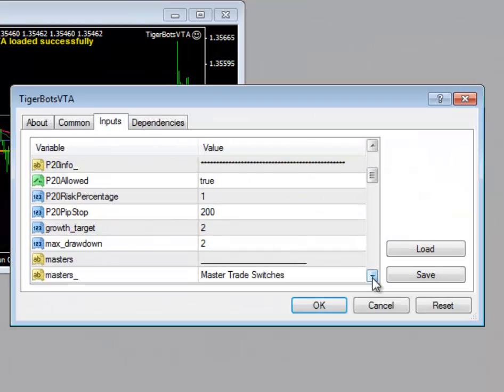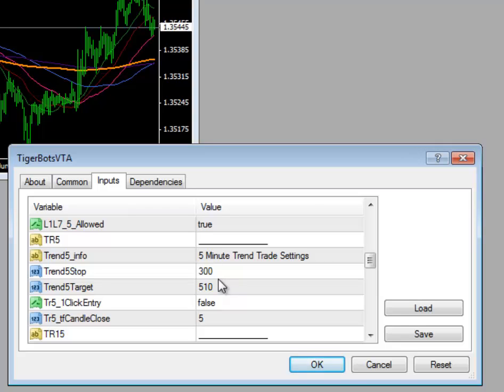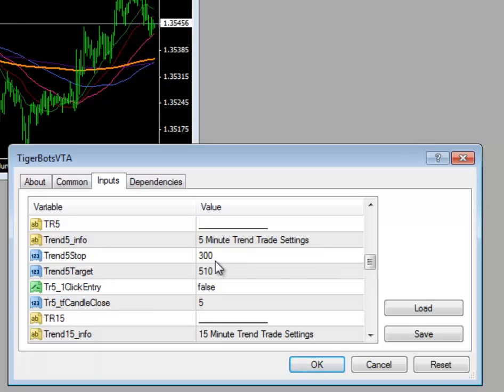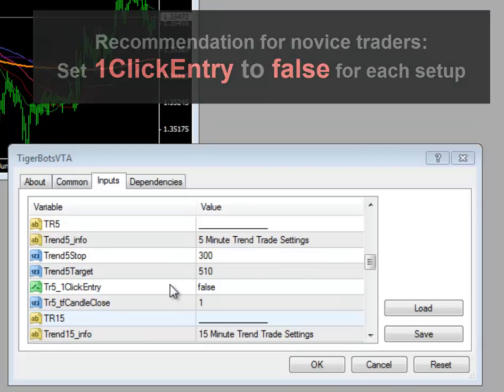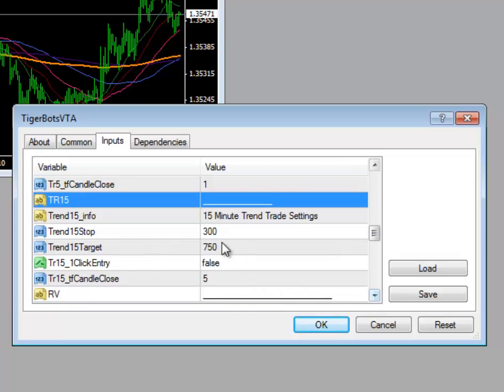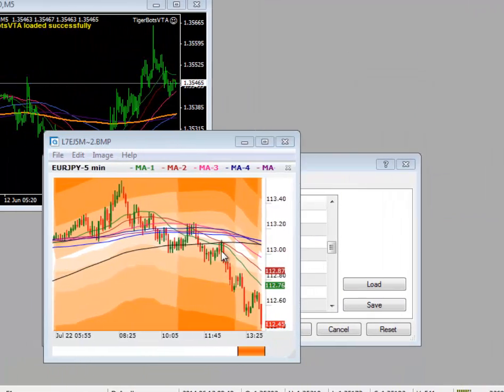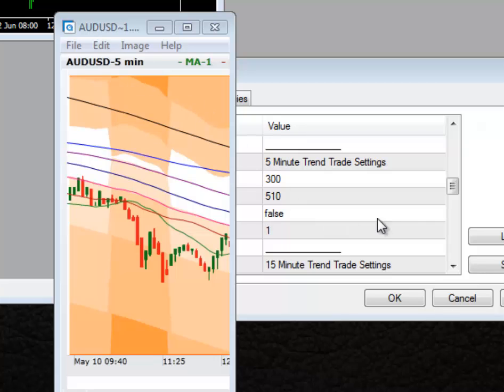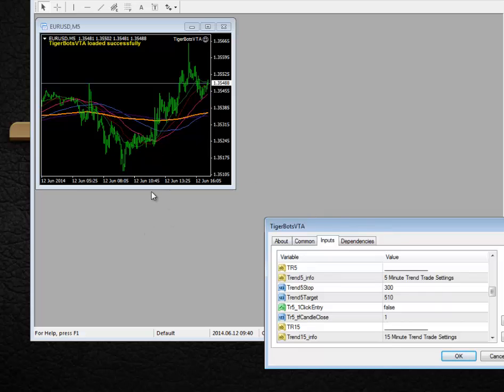TigerBots VTA Video Training Guide - Part 3 - Trend Trades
TigerBots VTA - Virtual Trading Assistant - Video Training Guide pt.3 Trend Trade settings. Use your VTA forex scalping software to its maximum potential.